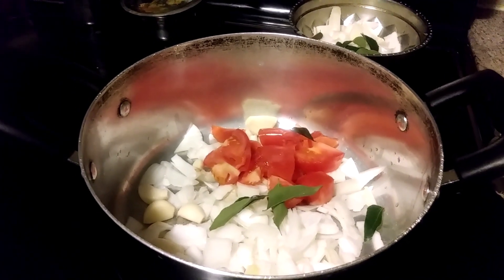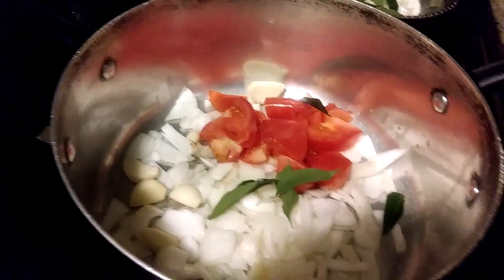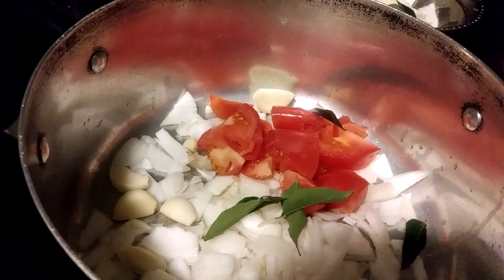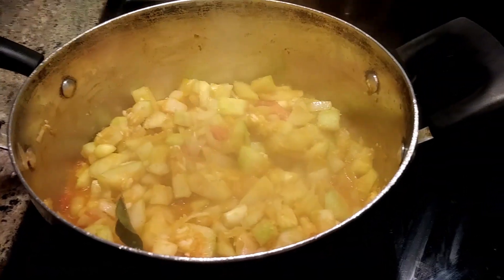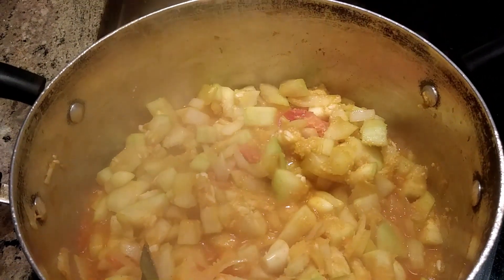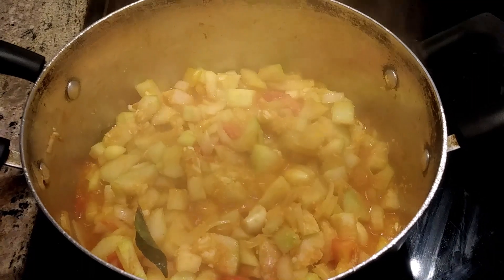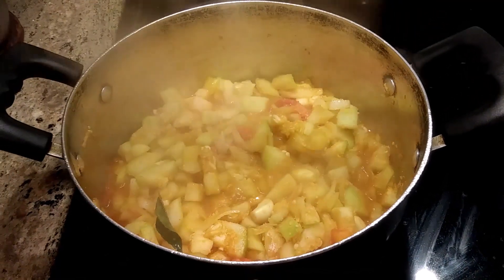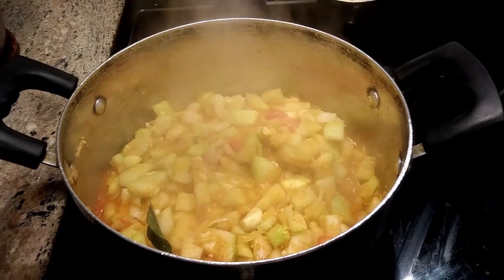Fresh Bottle Gourd Saute (Maggie'sKitchen@margaretwood5614)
EPS :Vitamin B12 Liver Fry  -Vitamin B12 Liver Fry

Creating videos on Diabetes Homemade cooking made Easy. Healthy and Tasty